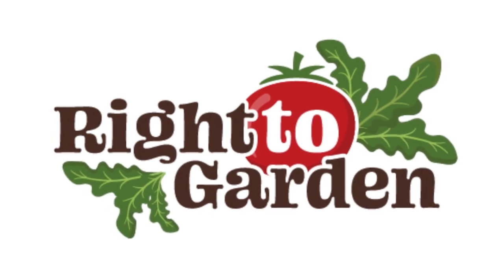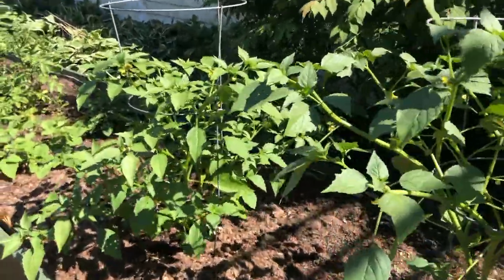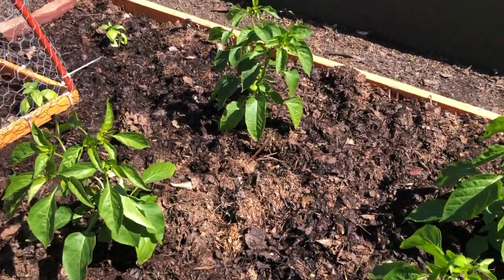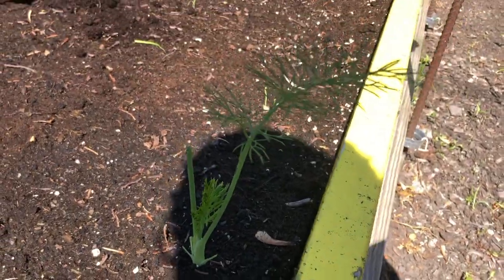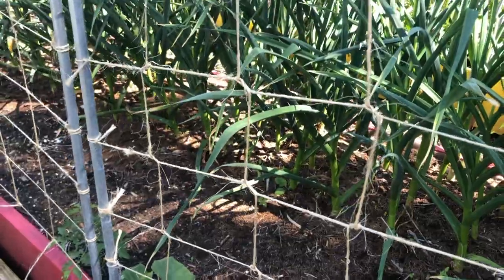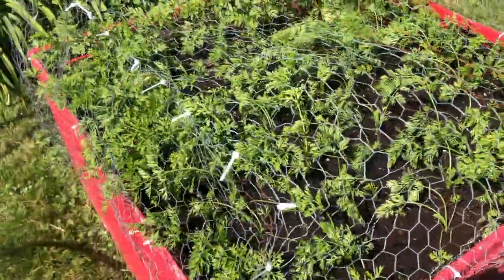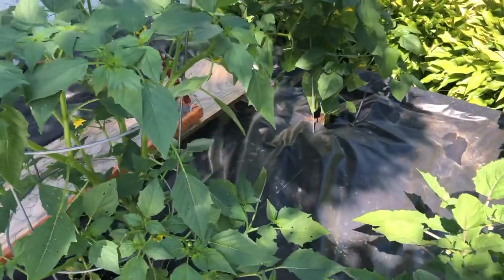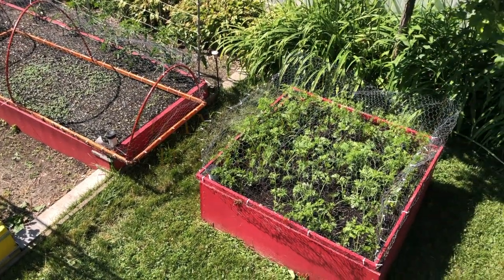Garden Tour | June 2020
Nicole takes you on a tour of her backyard garden to see what's growing.